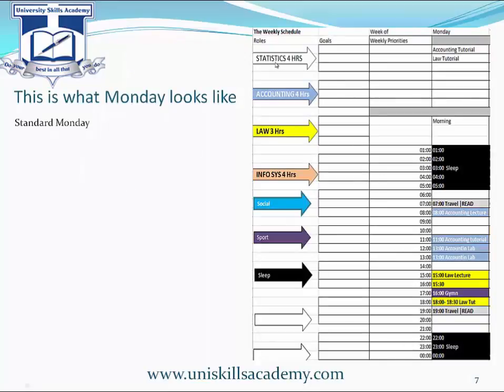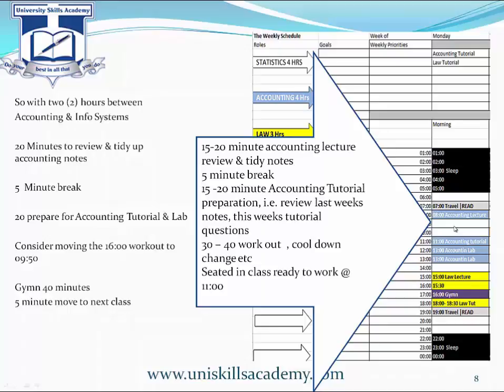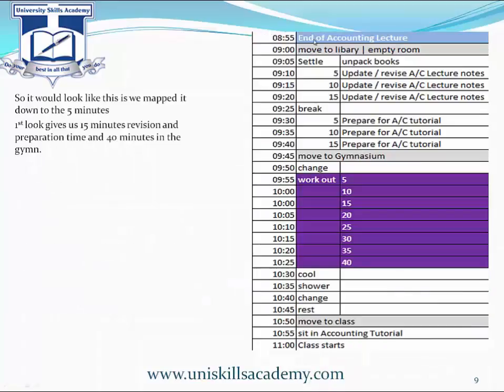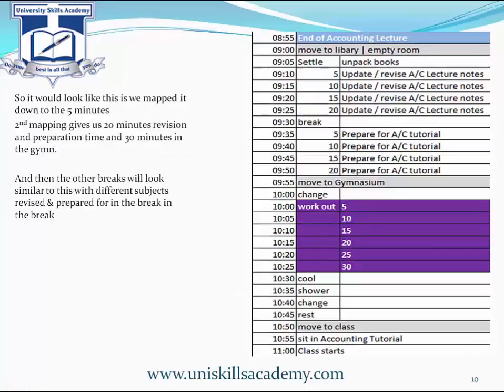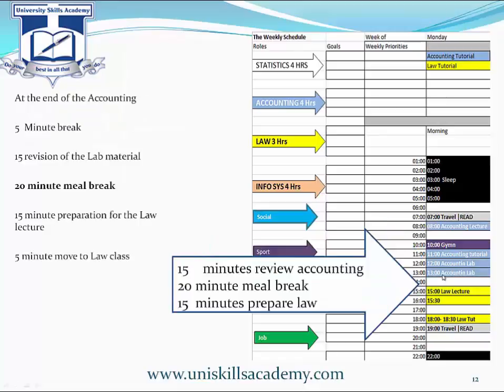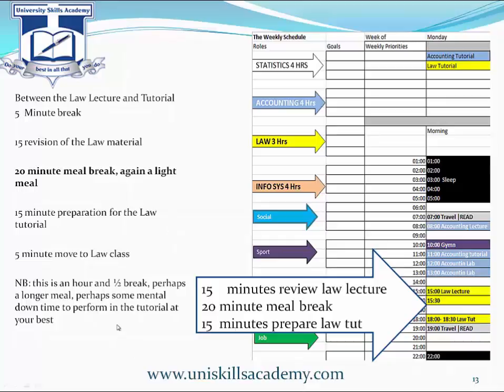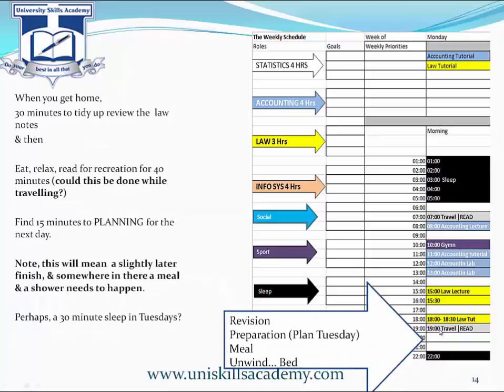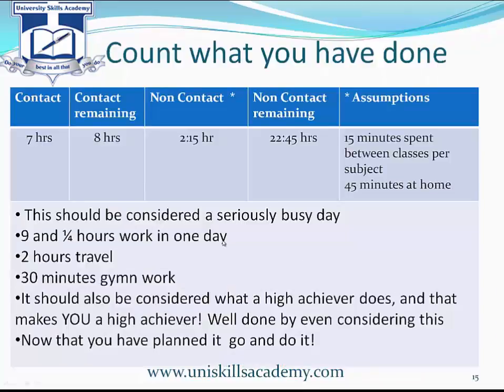005 Lecture Time on Campus | University Skills Academy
How Best to use your Time on Campus